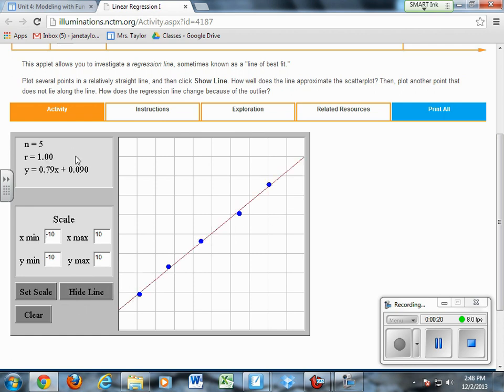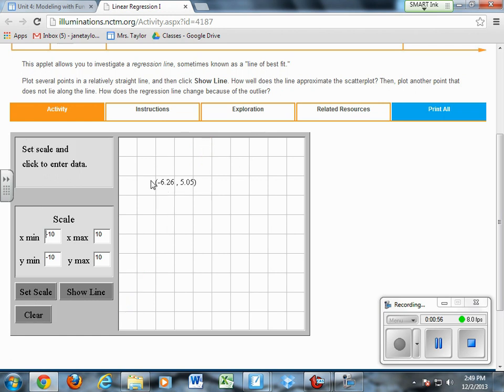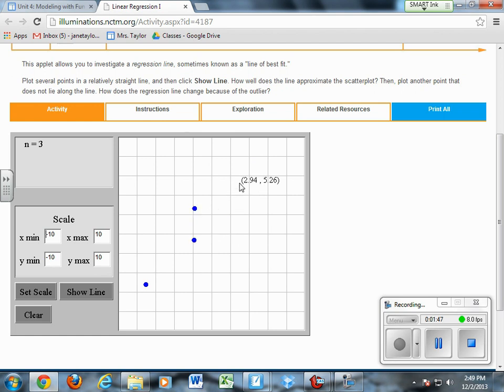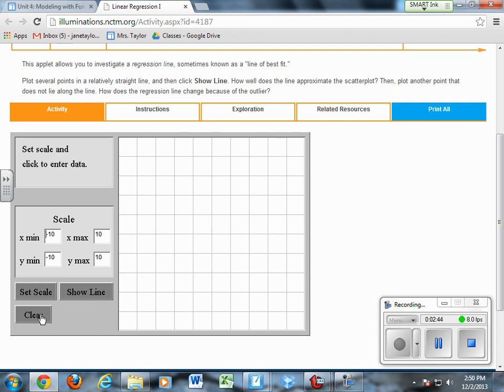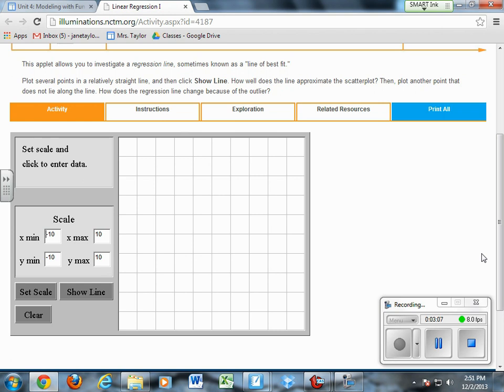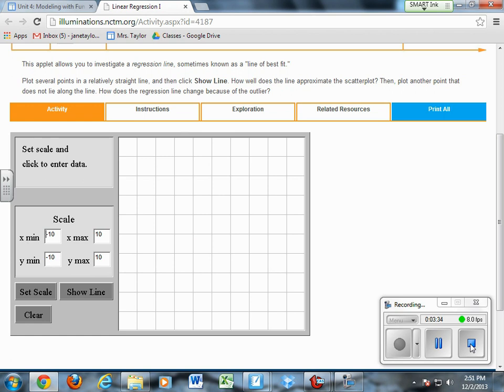MM #6 Visualizing Correlation r